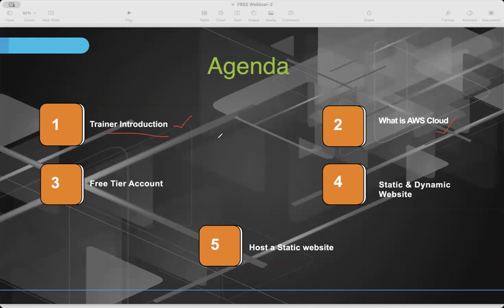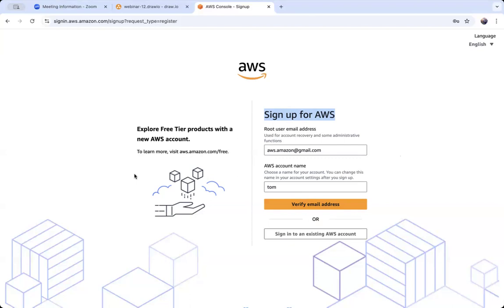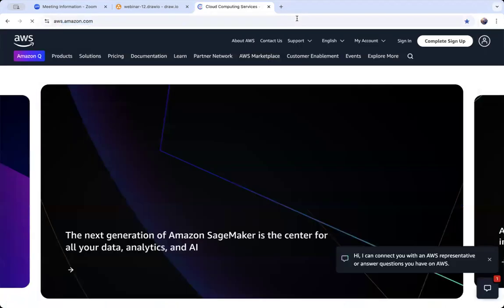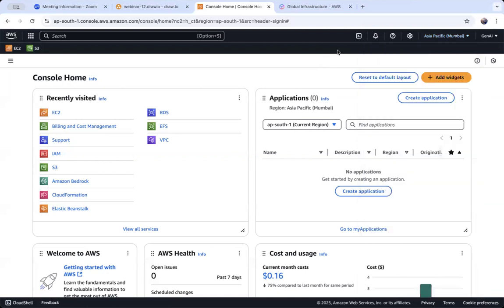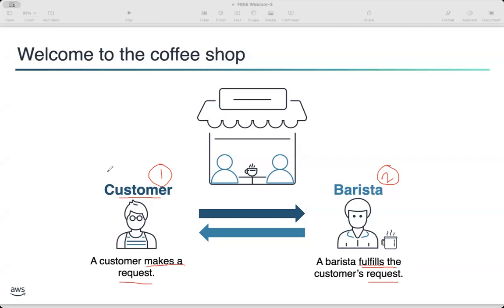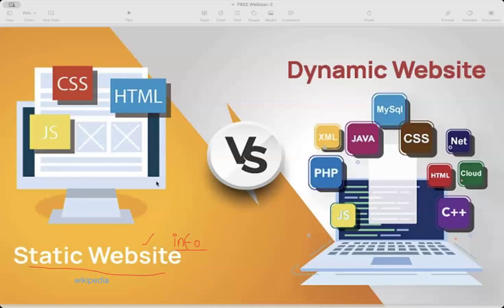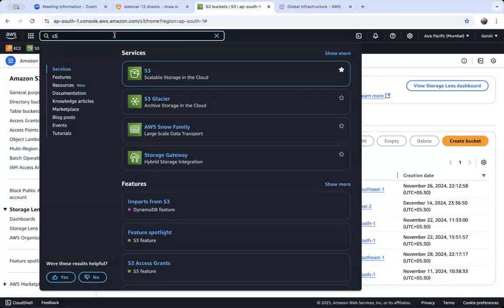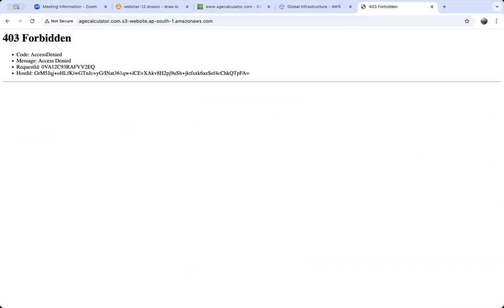Static web hosting using S3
How to Create Free tier Account & how to host Static Website using S3 service..